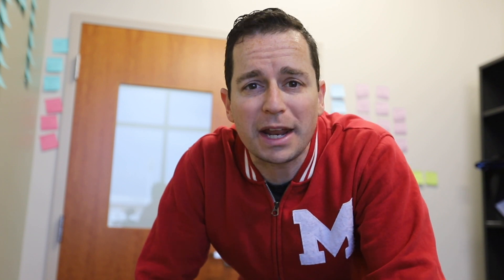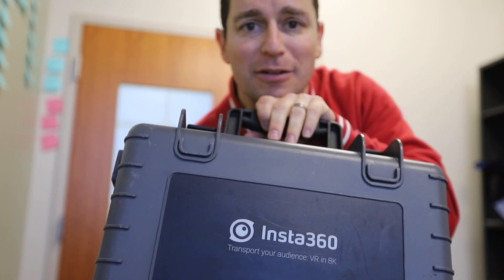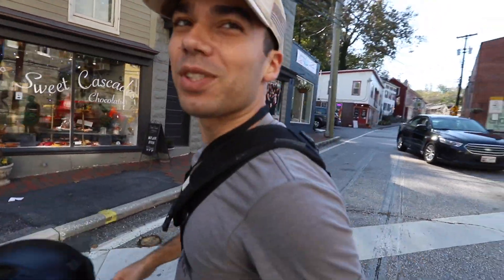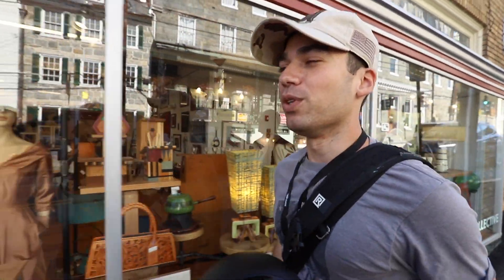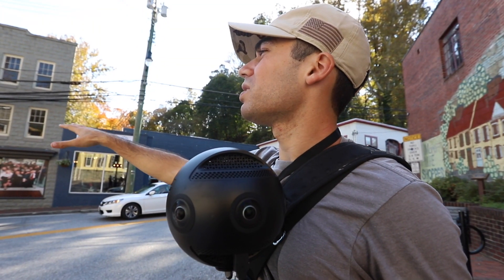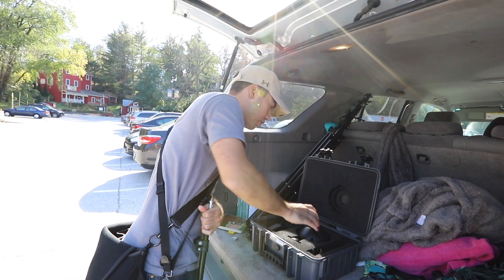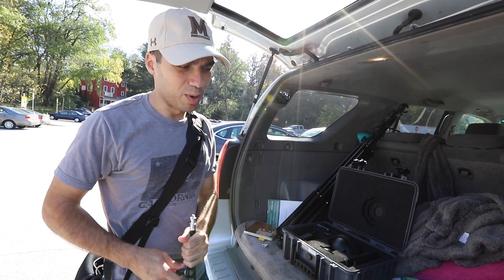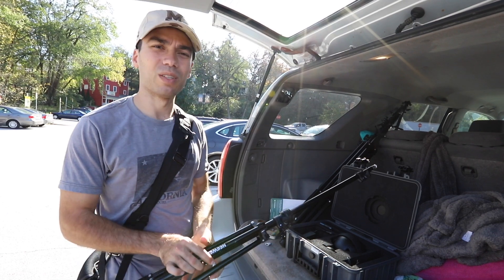360 Video Behind the Scenes [Using the Insta360 Pro]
NewsBIN reporter Aaron Rosa and Lecturer Josh Davidsburg bring us along to Ellicot cit as they shoot 360 video with the Insta360 Pro.  This behind-the-scenes vlog is part of the Broadcast Innovation Class at the University of Maryland, Philip Merrill College of Journalism. Each week a different student will take the camera and show you what we're working on, what's going on around campus and talk about journalism.